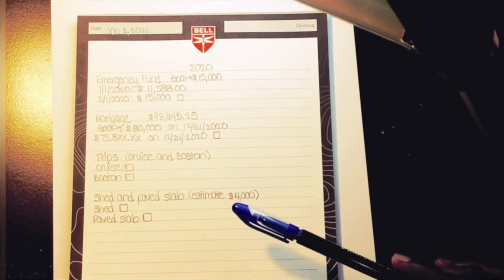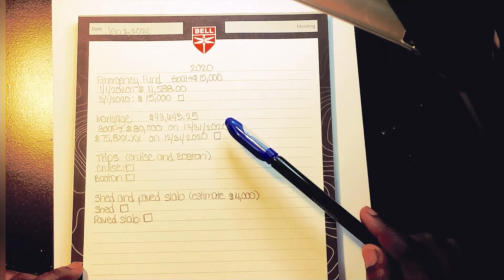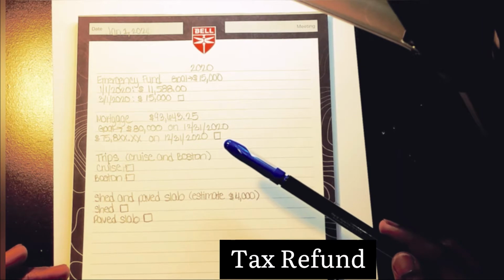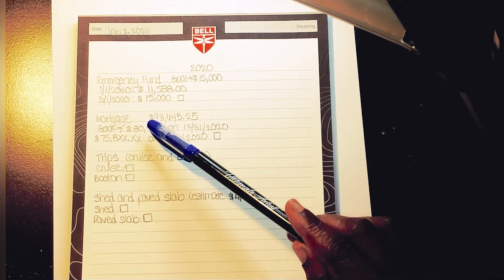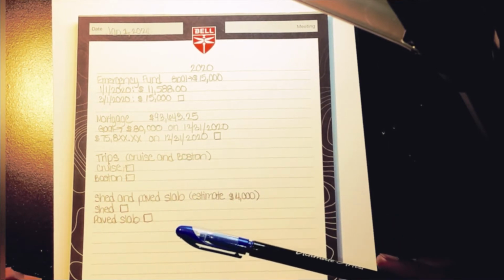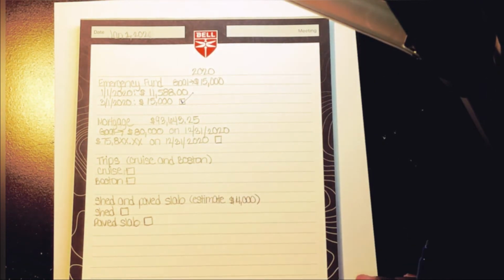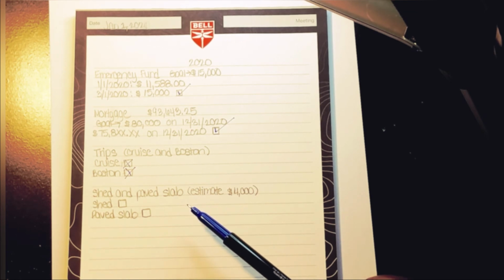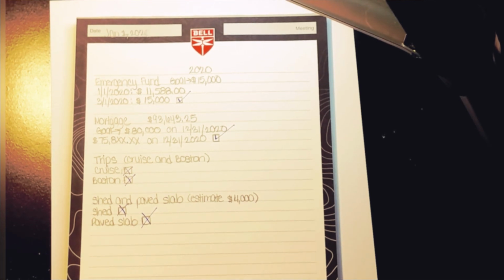2020 Financial Goals Recap| Did We Meet Our Goals?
financial goals
0:00 Intro
0:30 2020 Recap begins
1:13 Emergency Fund Goals
2:50 Mortgage Debt Goals
5:20 Vacations/Trips
6:38 Shed/ Paved Slab

Hi :-) In today's video I give a recap of our 2020 goals we set forth to accomplish at the start of the year.  We had some challenges, wins, and setback-however overall we made progress!